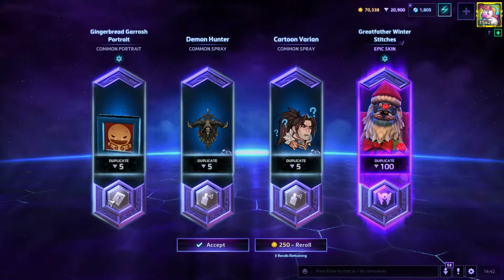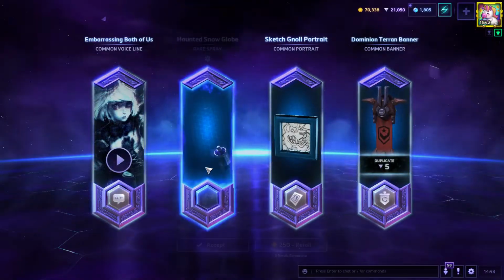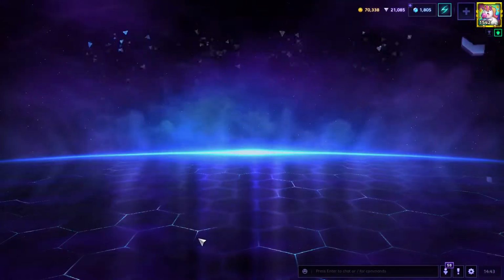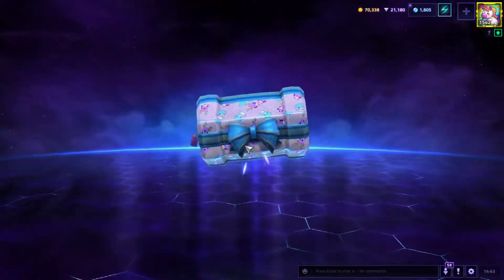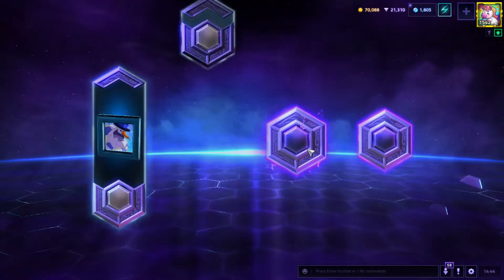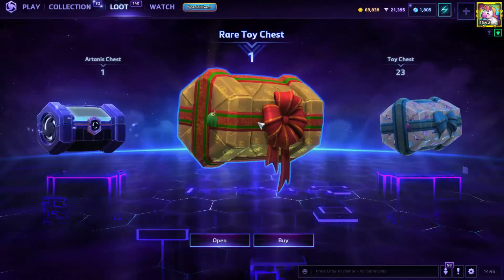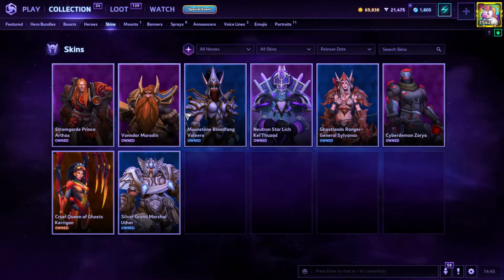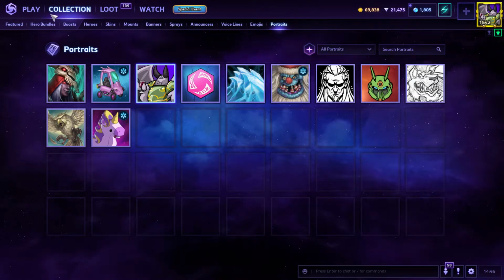Heroes of the Storm - Opening 25 Loot Boxes - Toys (Winter Event 2018 2019) - Part 6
It's raining booty coffers! Yes indeed, it's already the 6th part of the Loot Box Special for the 2018/19 Heroes of the Storm Winter Event. Toys, Toys, Toys - Fun, Fun Fun!

- 19 Toy Chests
- 6 rare Toy Chests